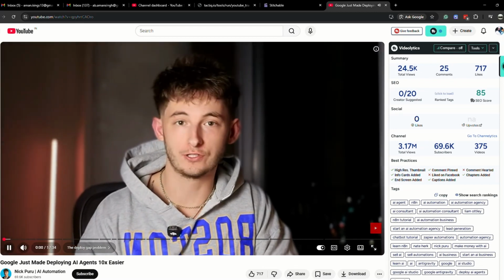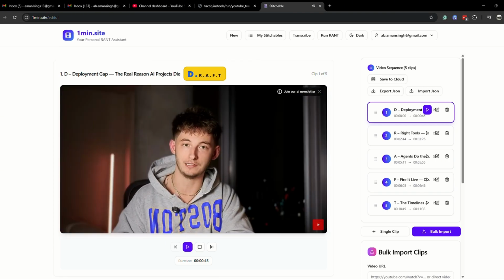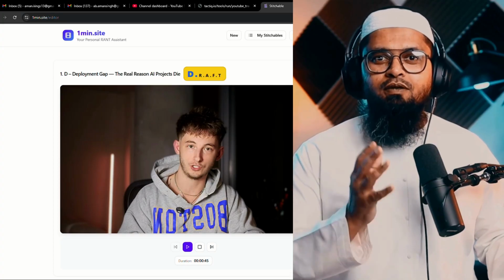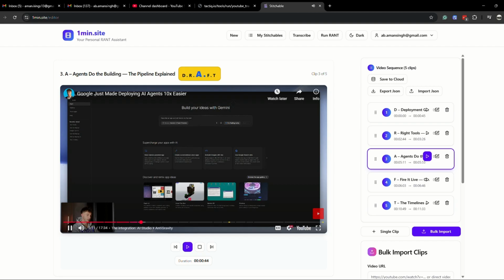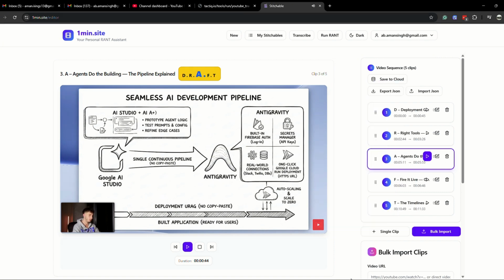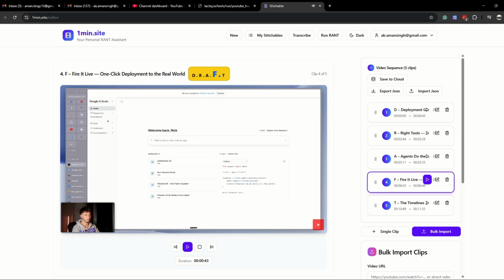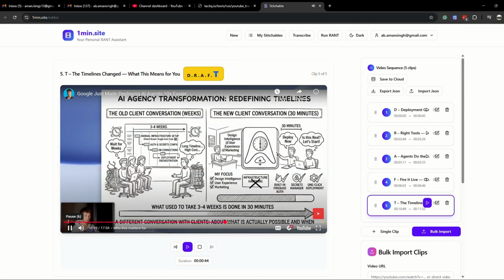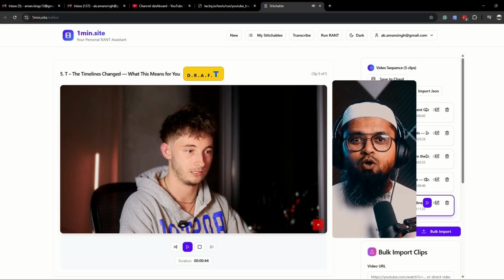This New Google Tool Turns Prompts into Live AI Apps